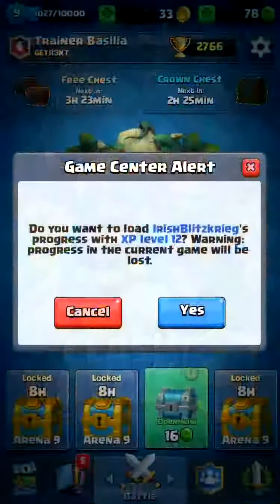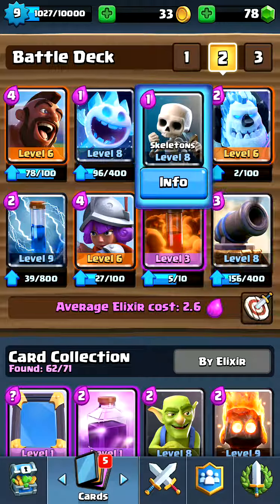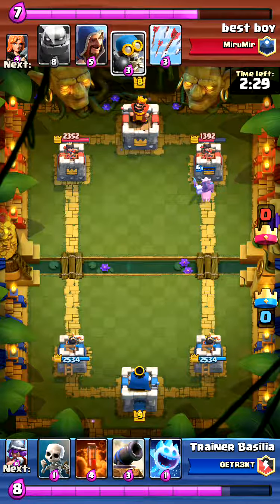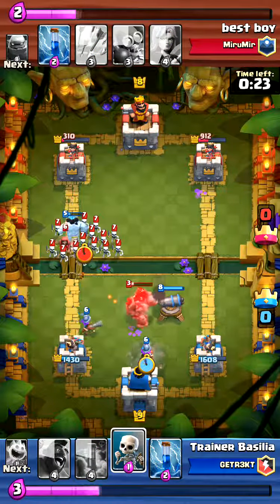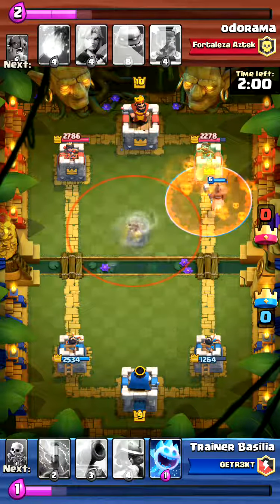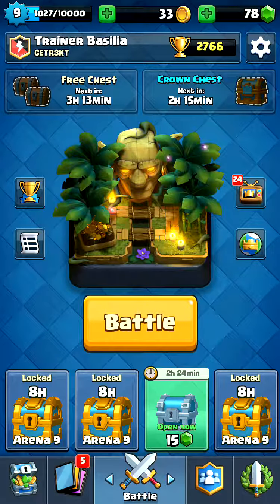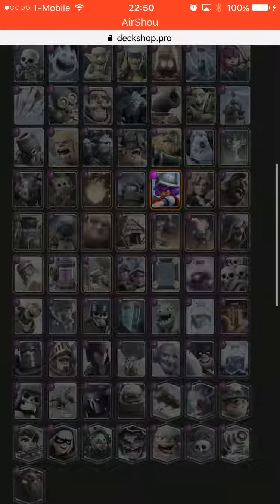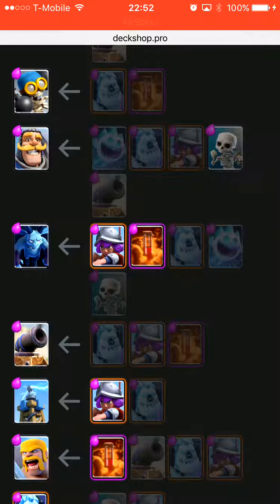How to Hog Cycle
Hey guys, I cover a very popular 2.6 hog cycle deck in this video that is still viable in the current meta. I go over a couple replays and how I played the deck against the opponent. The next video will cover bait decks and will be portrayed in a similar fashion.